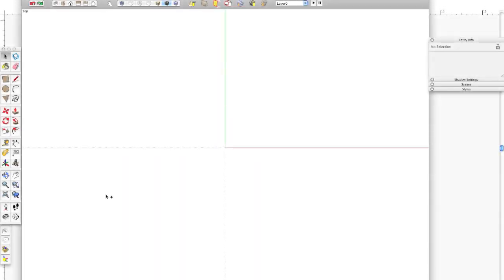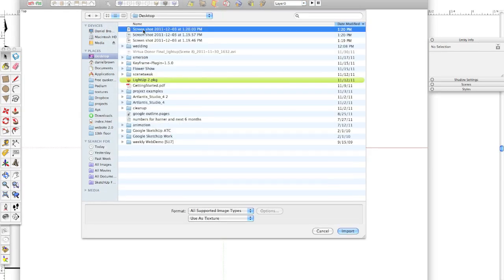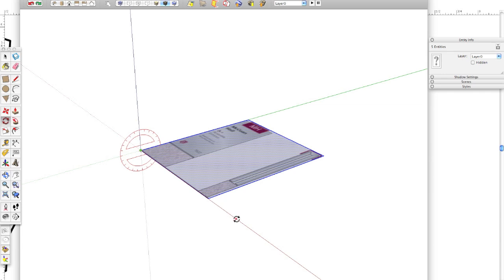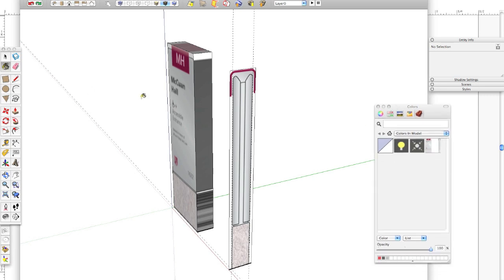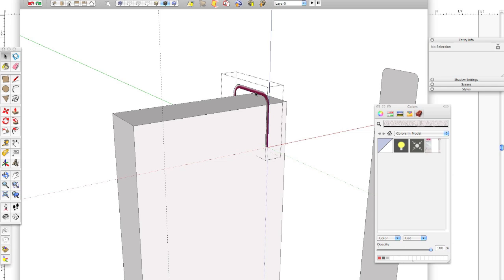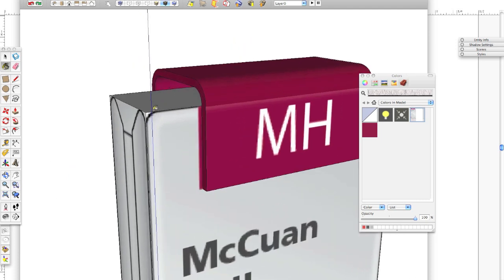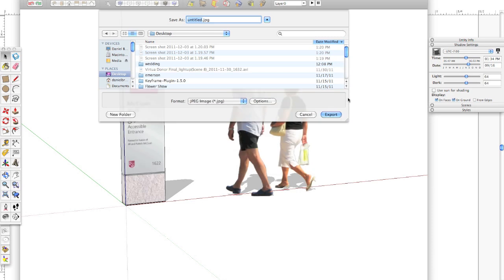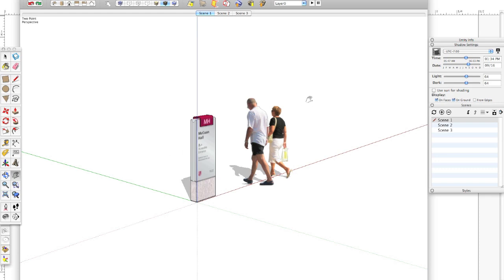SketchUp Tutorial: Creating a Sign in SketchUp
A video tutorial showing the process of creating a sketchup model from an illustrator elevation for a sign.